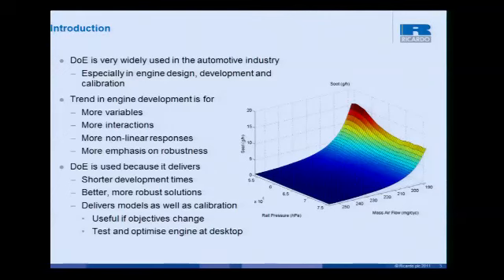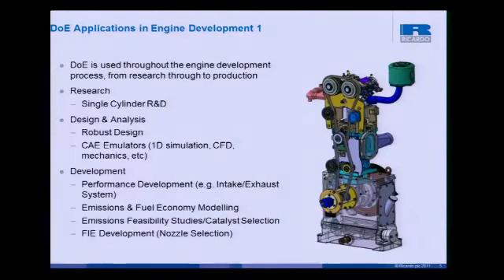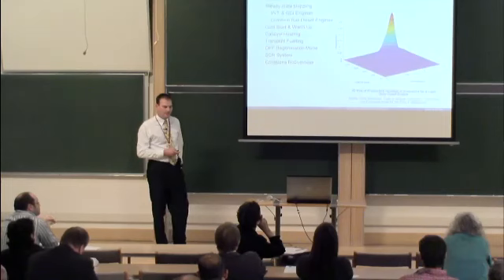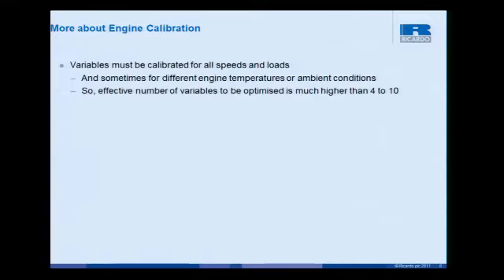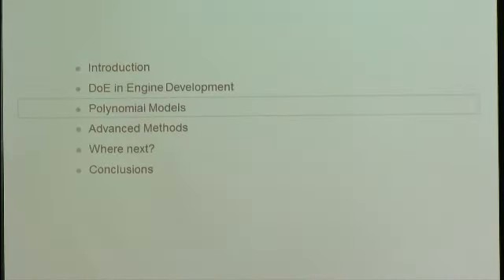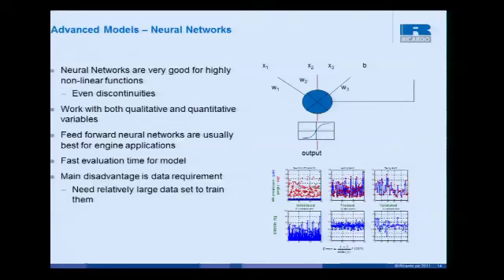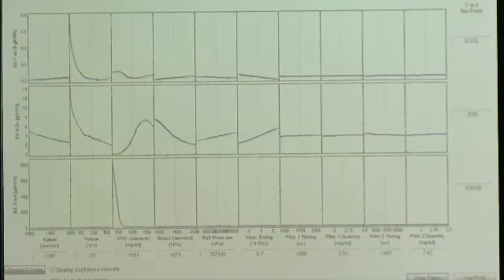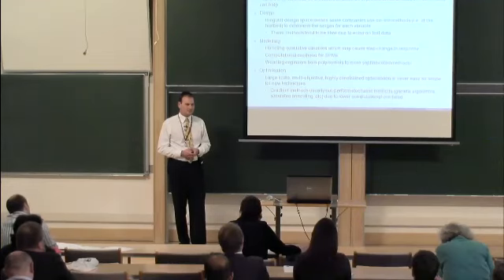Multiple Speakers | DoE in the Automotive Industry - Approaching the Limits of Current Methods?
Title: DoE in the Automotive Industry - Approaching the Limits of Current Methods?
Speakers:
Date: 30th Nov 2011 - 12:00 to 12:30